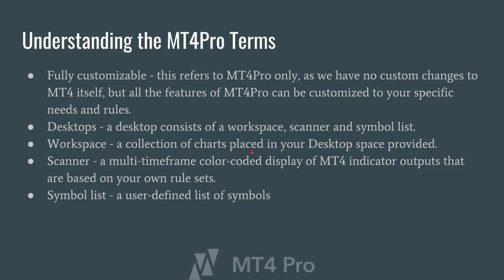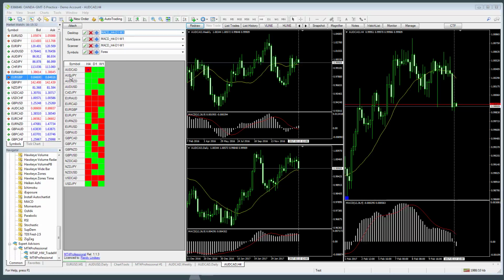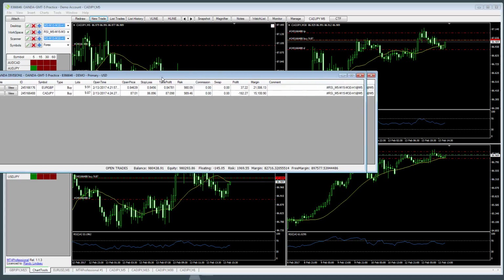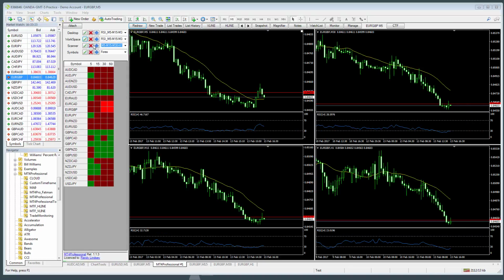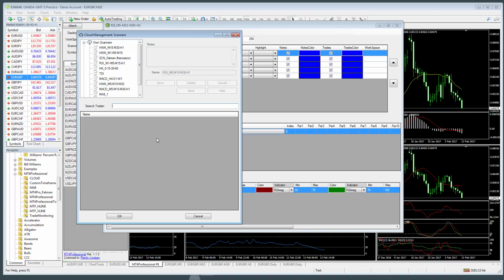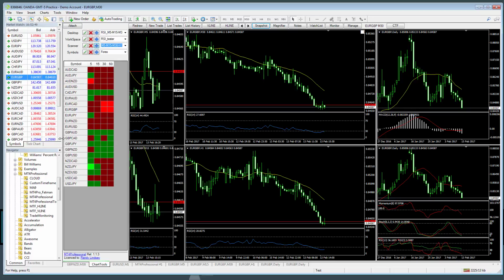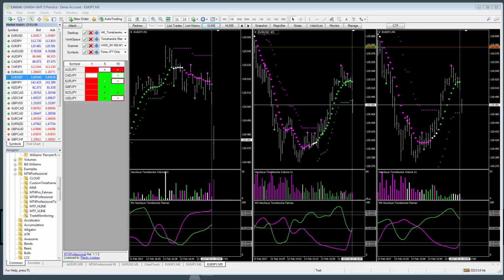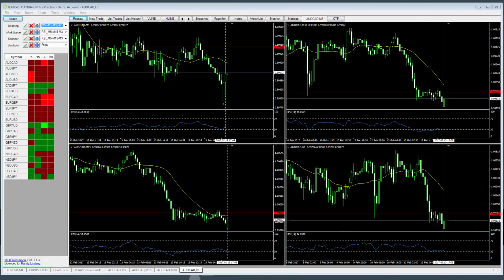MT4Professional Launch #3 02/13/17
Official Launch of MT4Professional, a fully customizable and functional platform extension for MT4, including automatic market scan technology, trade management, multi-timeframe workspace management, one-click symbol integration, custom timeframes, and lots more!